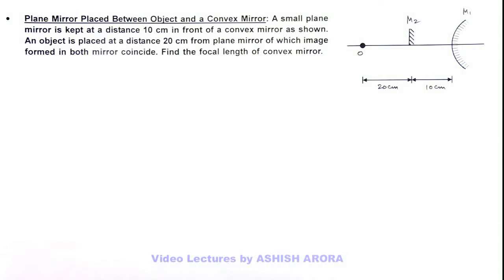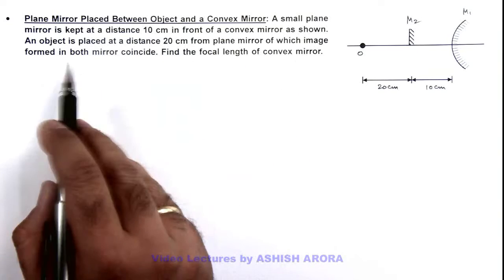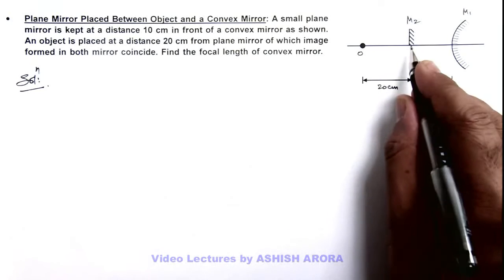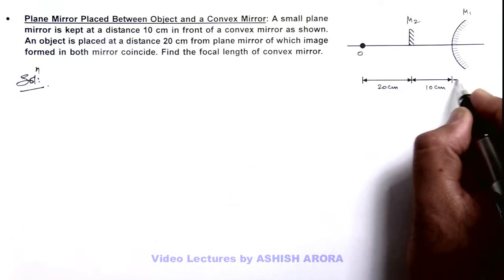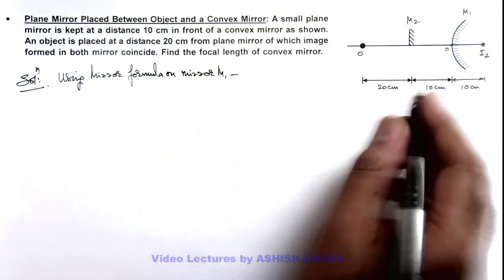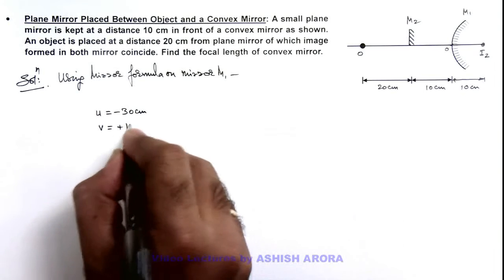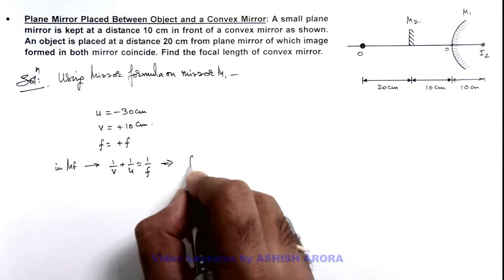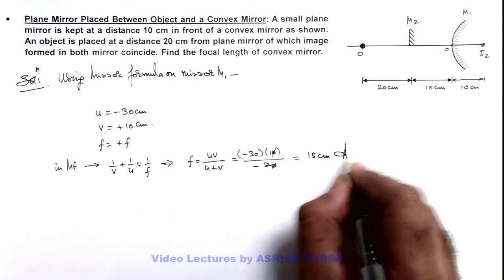3. Advance Illustration | Geometrical Optics | Plane Mirror Placed Between Object and Convex Mirror